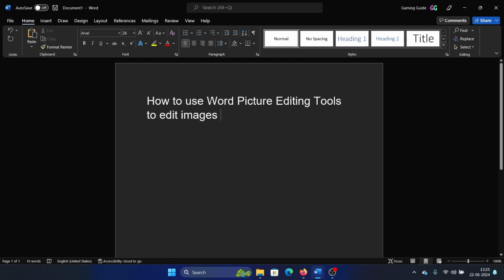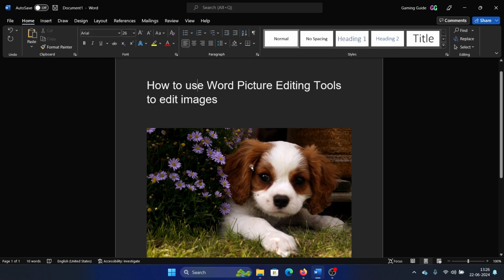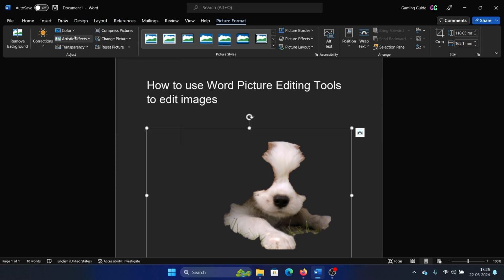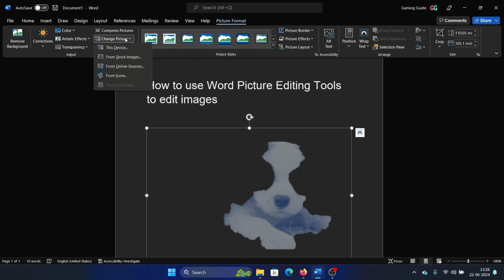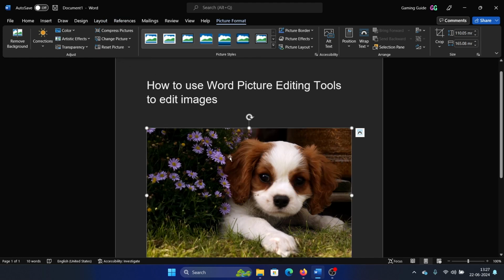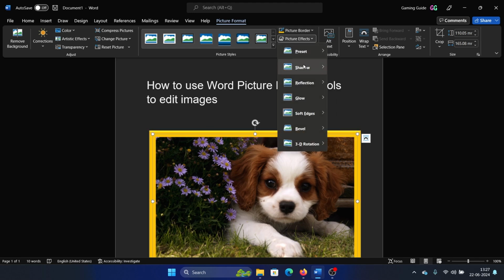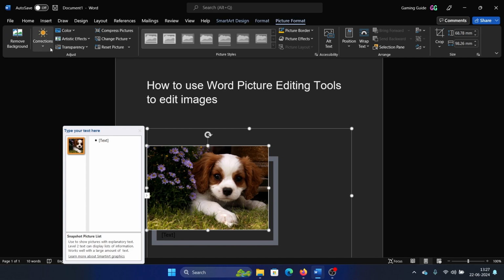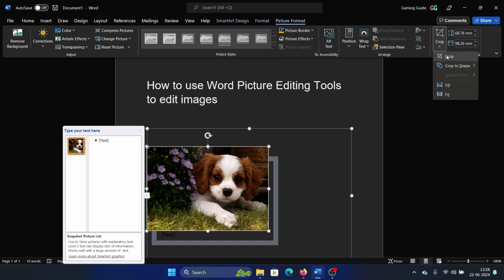How to Use Word Picture Editing Tools to Edit Images on Windows 11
Video Title: How to Use Word Picture Editing Tools to Edit Images on Windows 11

If you wish to How to use Word Picture Editing Tools to edit images then please watch this video.